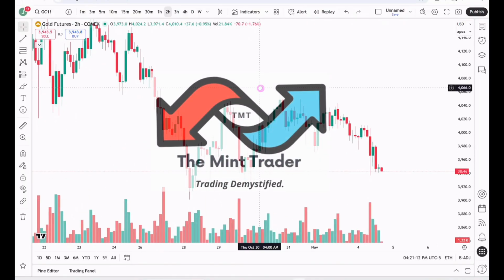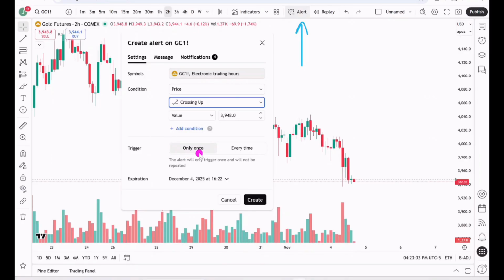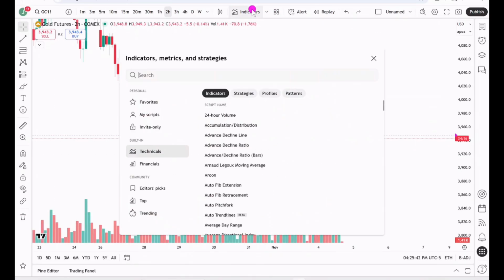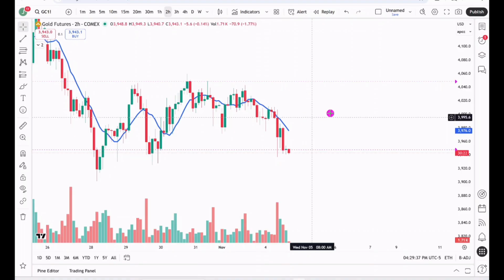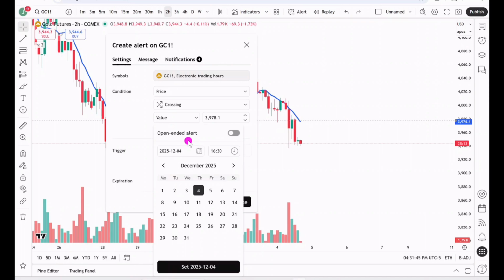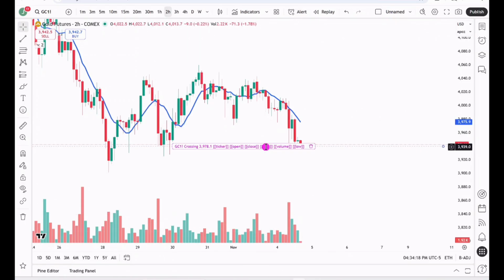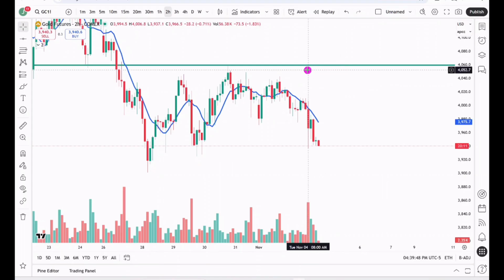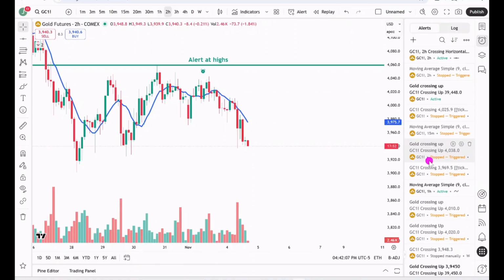How To Create Alerts On TradingView: Never Miss a Move! Detailed Step-By-Step TradingView Tutorial.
Learn how to create and use alerts on TradingView in this simple step-by-step tutorial! This video will show you exactly how TradingView alerts work, so you never miss an important price move again. In this tutorial, you’ll learn:

- How to set basic price alerts How to set Indicator / Technical Alerts
- Difference between a Price alert and Indicator Alerts
- How to customize alert conditions
- How to choose alert actions (email, app notification, pop-up )
- How to manage, edit, and delete alerts
- Tips for using alerts for smarter trading

TradingView is one of the most powerful charting platforms for traders of all levels and mastering alerts is one of the first skills every trader should learn.